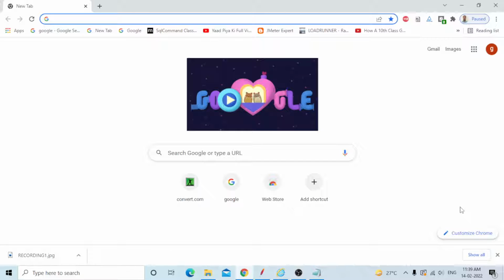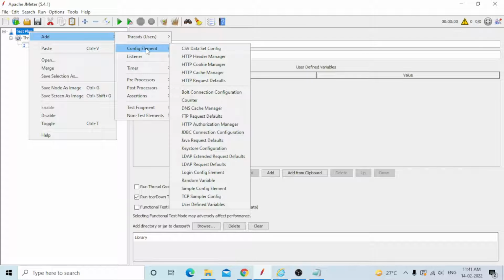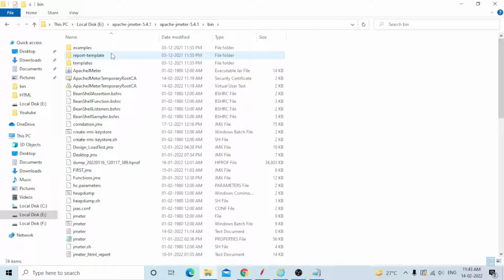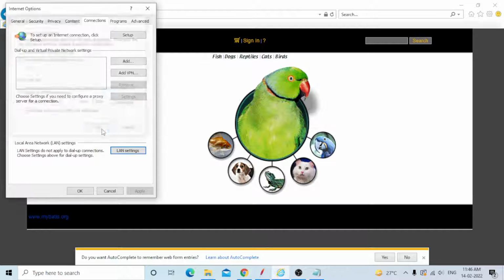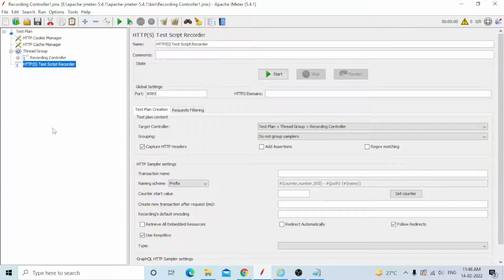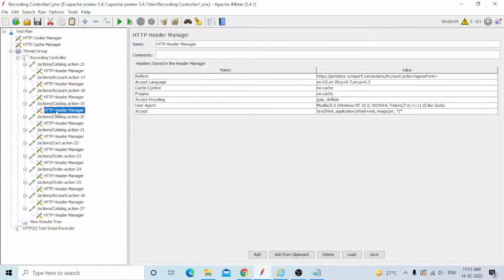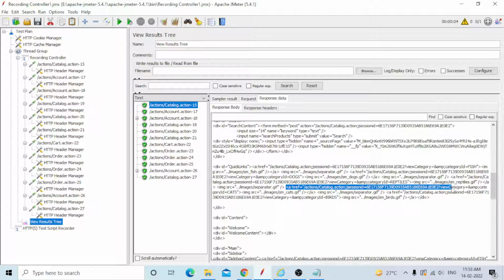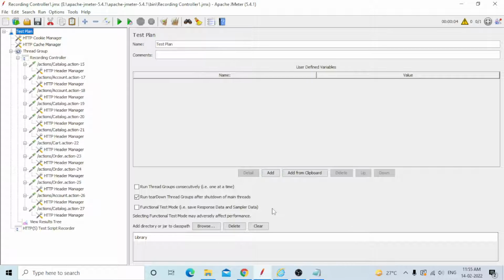HOW TO RECORD THE SCRIPT THROUGH RECORDING CONTROLLER IN APACHE JMETER TOOL